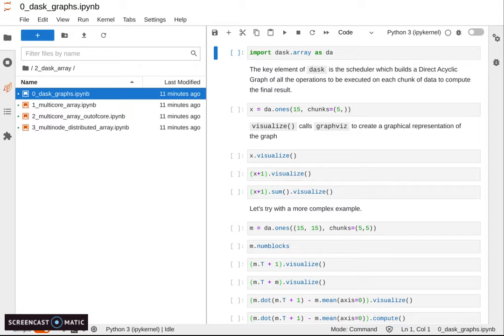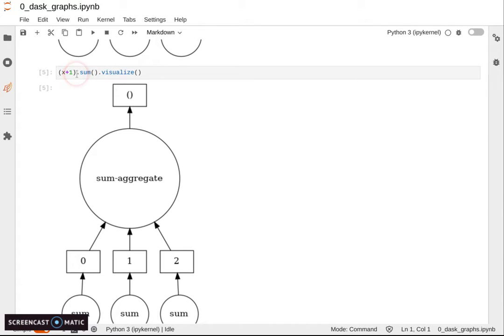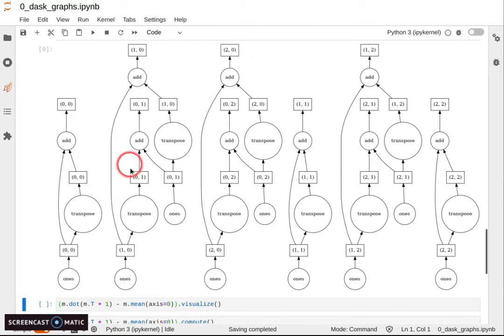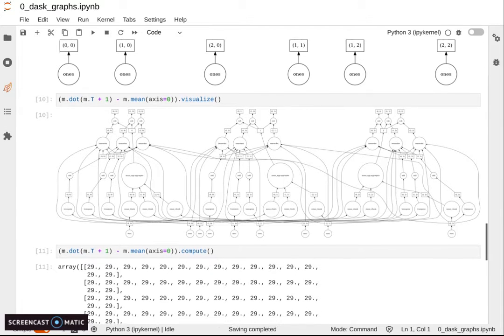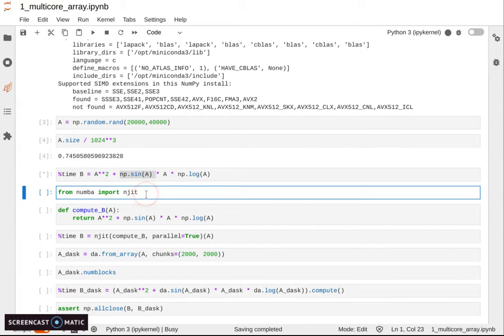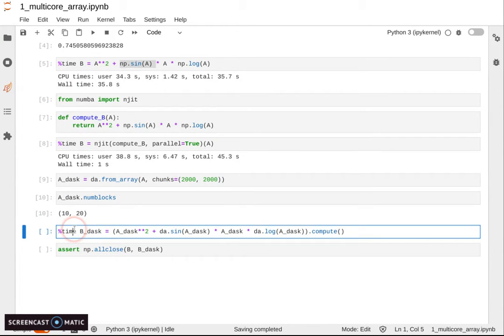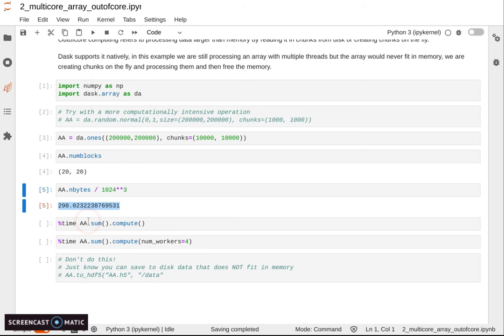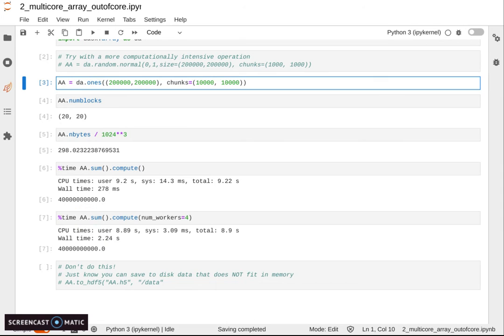Dask-array 0-2, Python for HPC, SDSC Summer Institute 2021